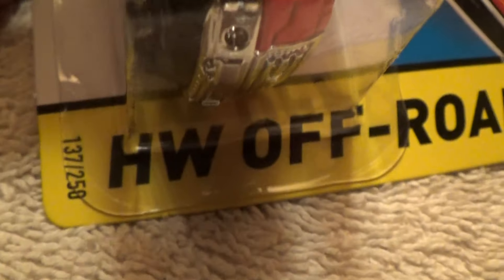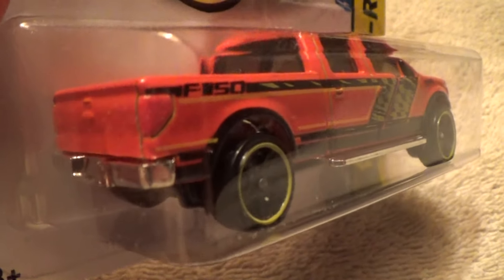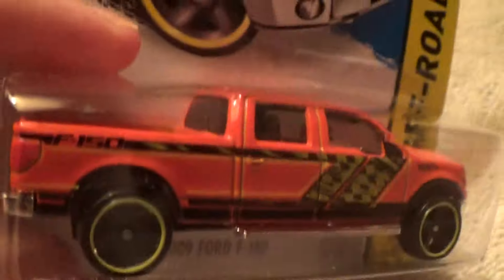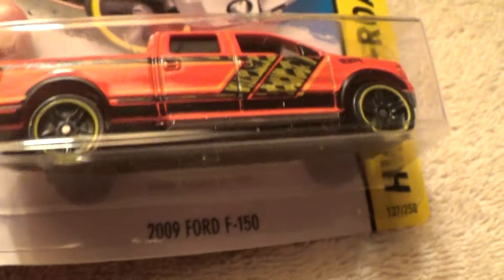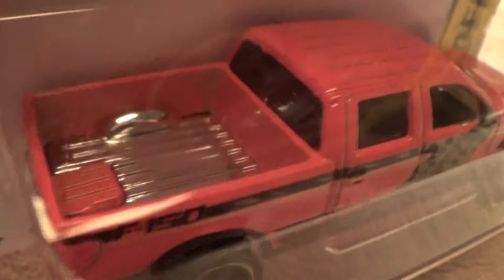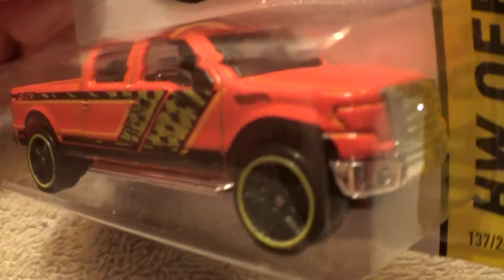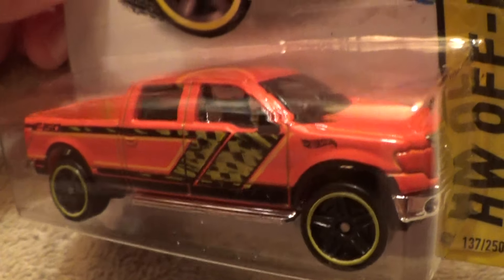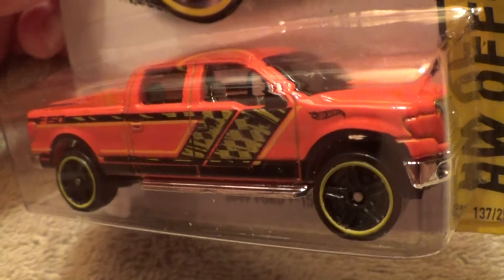2009 FORD F 150 HW OFF ROAD HOT WHEELS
Hot Wheels toy car review diecast 1:64 scale